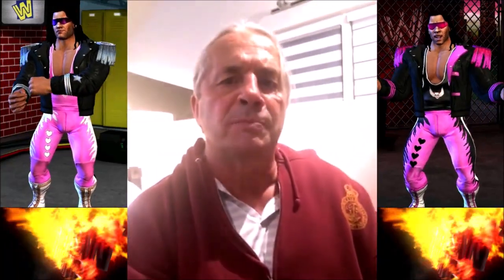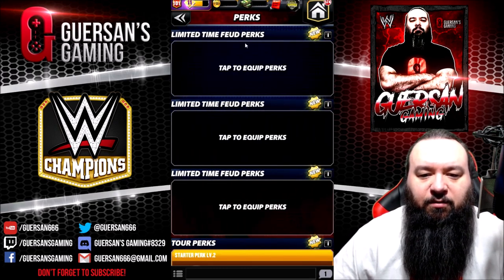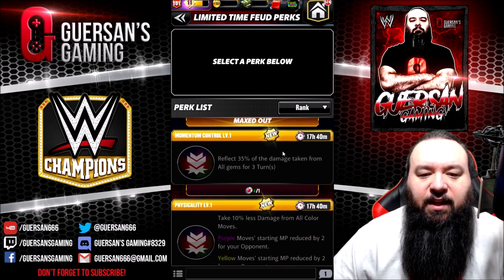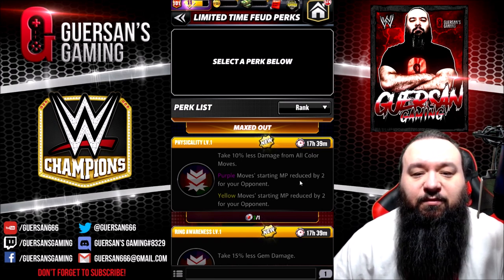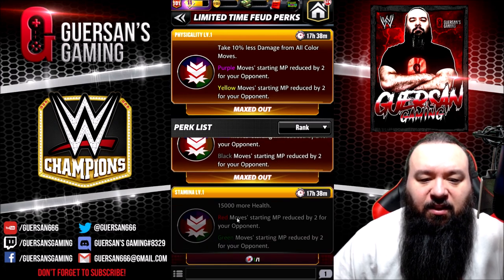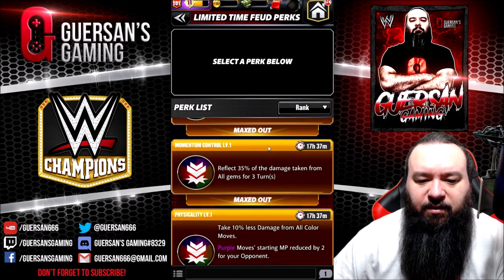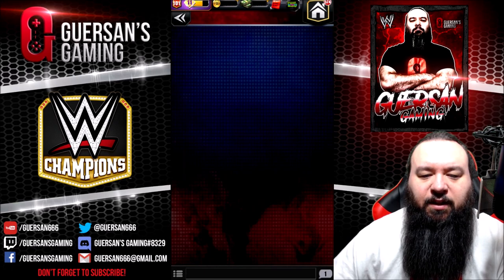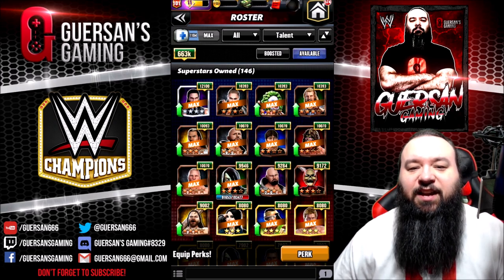Limited Perks for the Nov 10th Faction Feud / WWE Champions ⚔️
My discord community server in no more, repeated issues and lack of respect of the rules and other people made it impossible to moderate and maintain at the standards that I'm comfortable with.

👕 Merchandise 👕

After being asked by a few how to get my T-Shirts I partnered with Youtube to get a line of product merchandise, i hope you like them :)

If you wish to support and encourage me, tips can be sent via this

🎨 Artwork 🎨

for the wrestlers images for the video thumbnails

The information contained on my videos is for general information purposes only. My views and opinions are my own, Guersan's Gaming assumes no responsibility for errors or omissions in the contents on the Service.

In no event shall Guersan's Gaming be liable for any special, direct,
indirect, consequential, or incidental damages, fees or costs in connection with the use of the Service or the game.